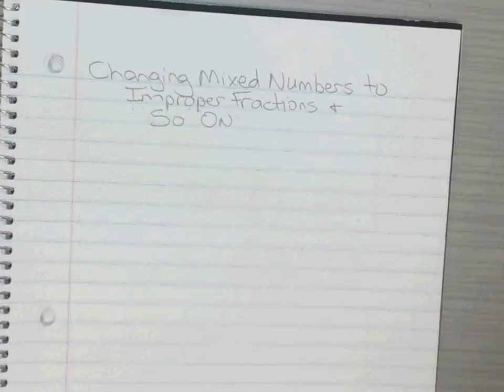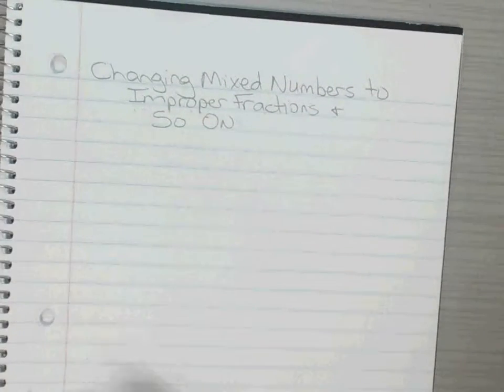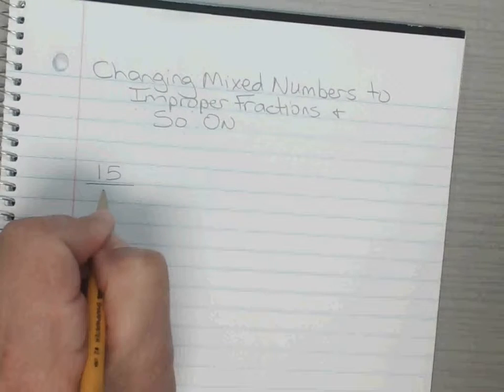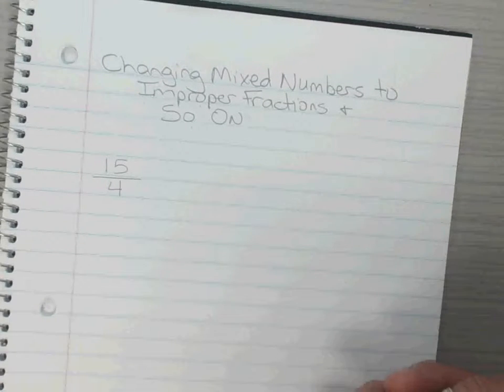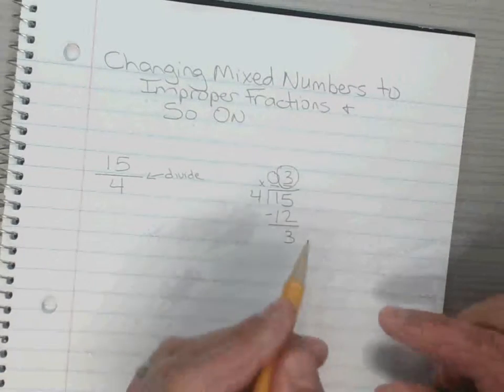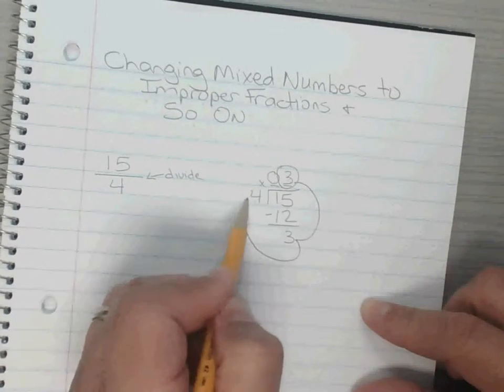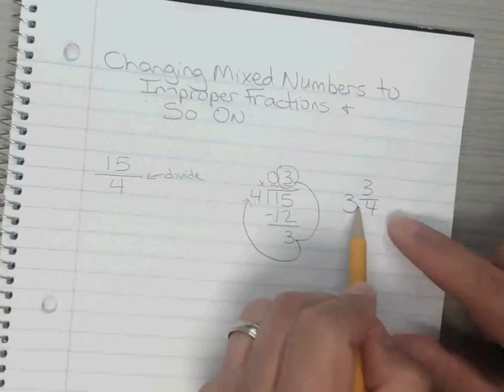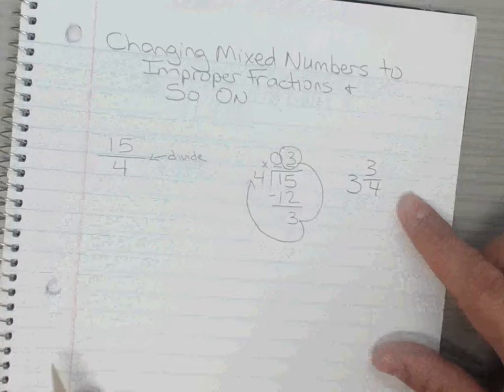Changing Mixed Numbers and Improper Fractions